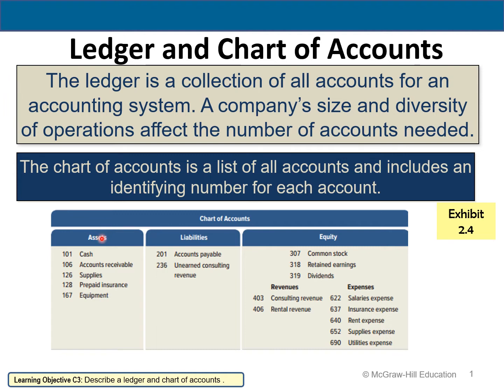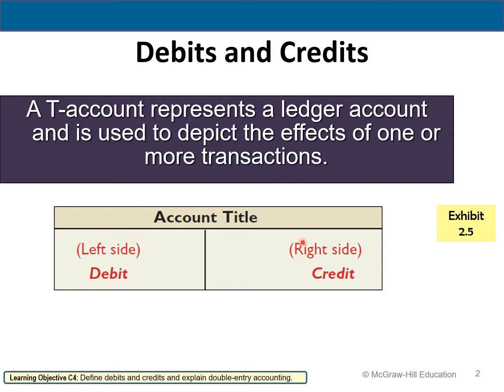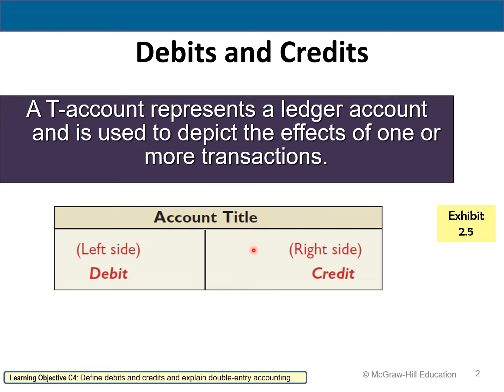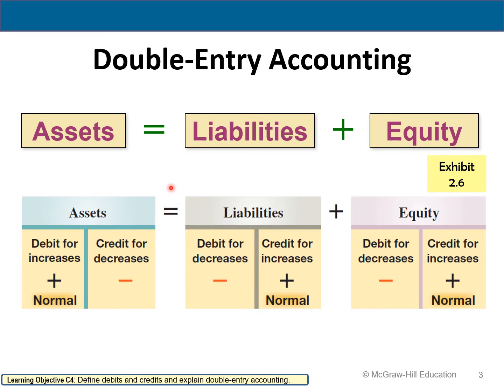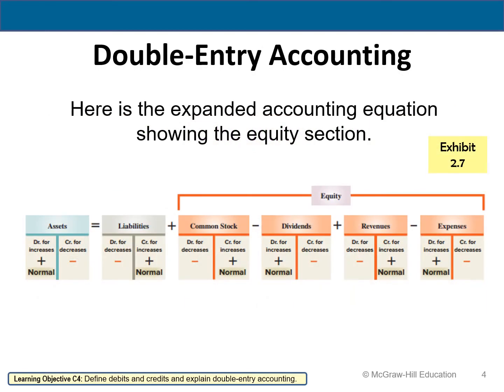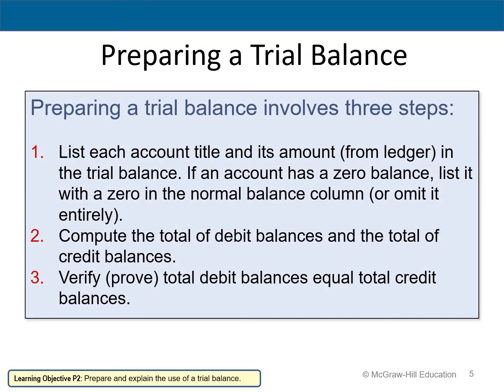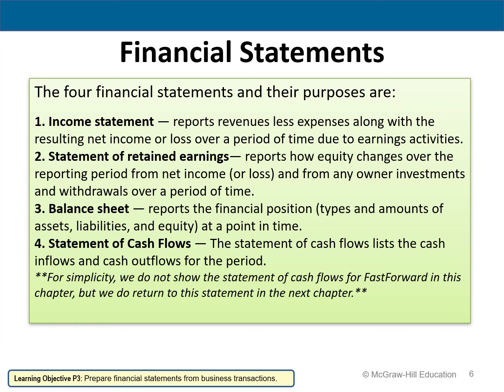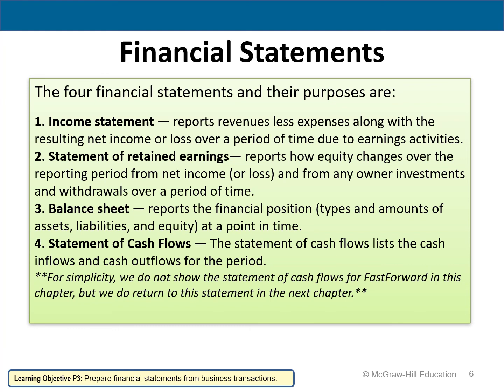ACCT 2081 Ch 2 lecture part 2